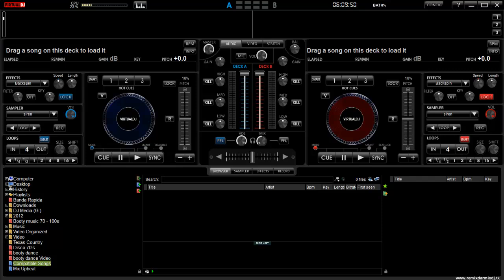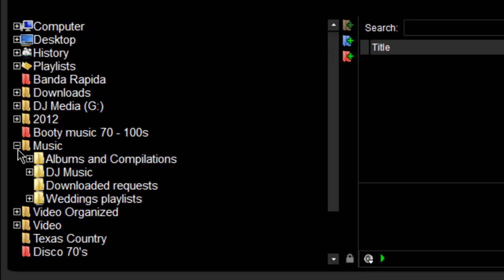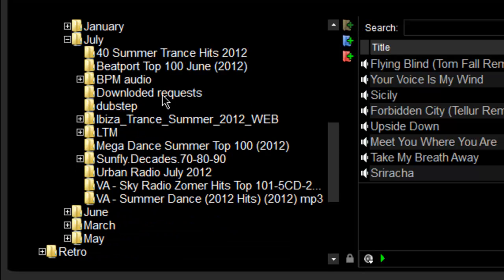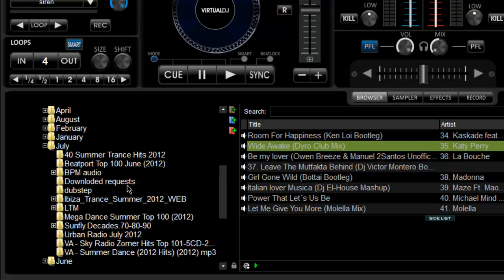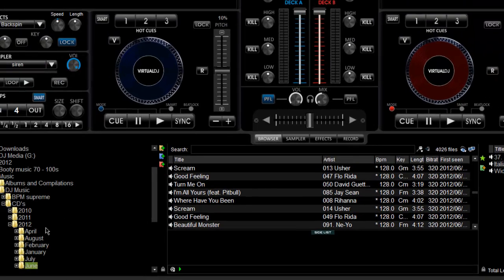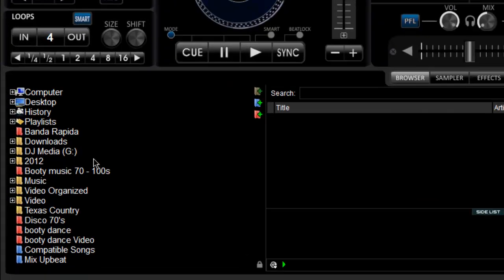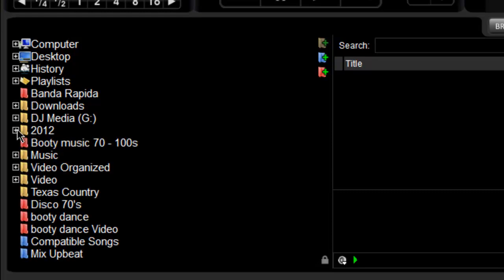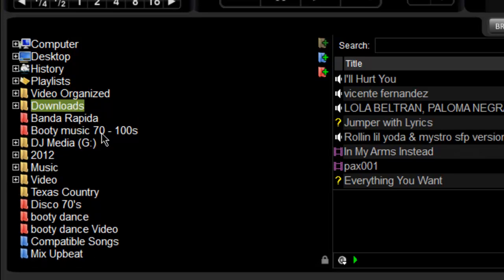Virtual DJ 7, tricks (recursing folders and adding favorites)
Using the recurse feature will save you some time when you are trying to see whats inside a folder, without having to open each individual folder.

Setting favorite folders will also save you time, specially if you are at a gig and have a lot of requests.

if you want the skin

download it there. thx